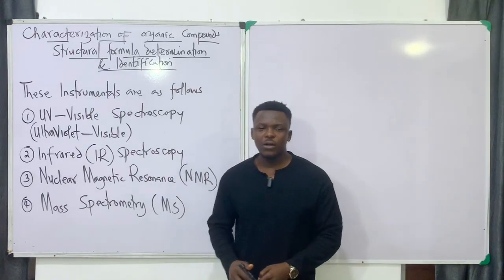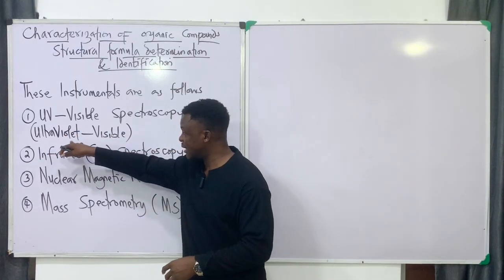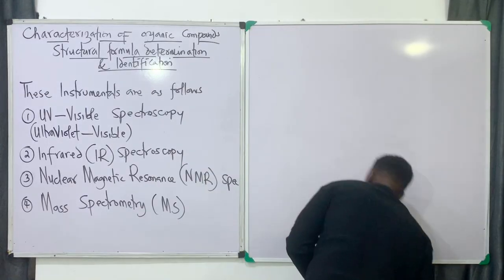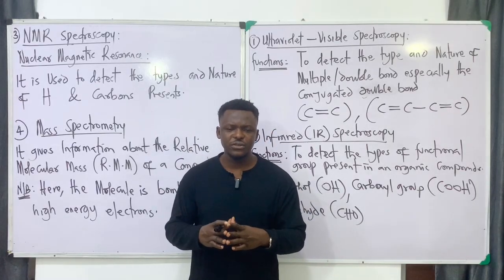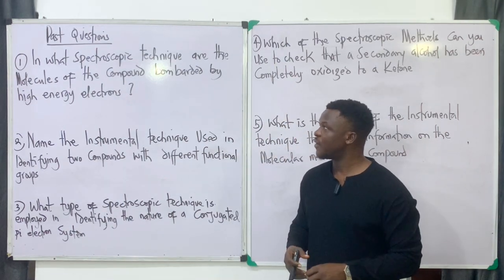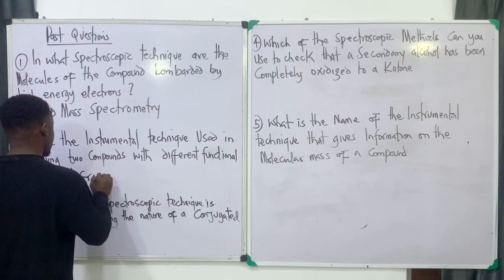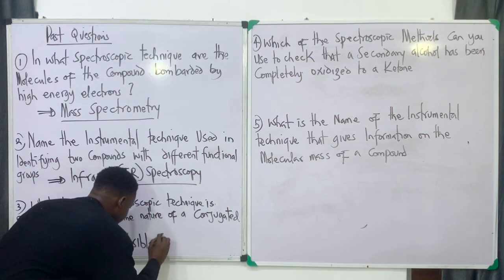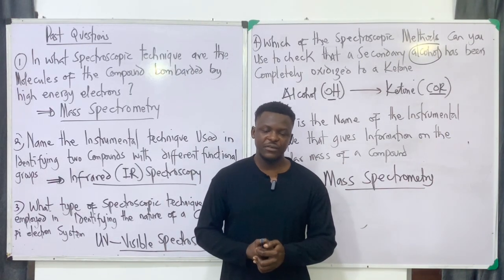How to Determine Organic Structures Using Spectroscopy | UV-Visible, NMR, IR & MS Explained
Learn how to determine and identify organic structures using spectroscopy! In this tutorial, I explain the functions of NMR, IR, Mass Spectrometry (MS), and UV-Vis in determining the structural formula of unknown compounds.

Whether you're a university student, chemistry enthusiast, or preparing for exams like **A-levels, JAMB, NECO, WAEC, MCAT**, or **organic chemistry courses**, this video breaks down the concepts in a simple, step-by-step format.